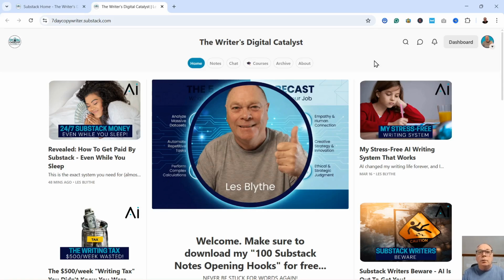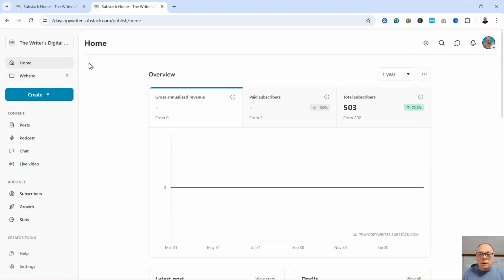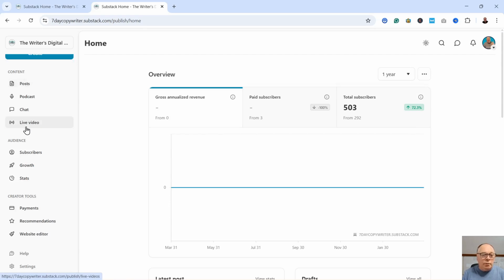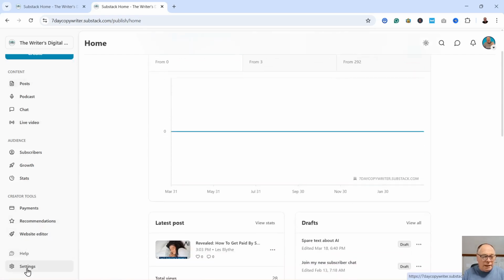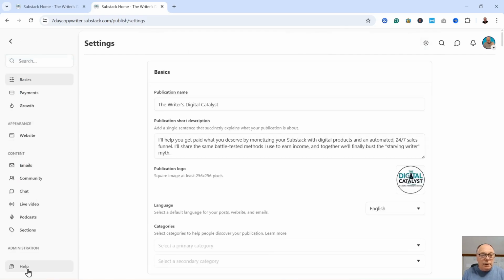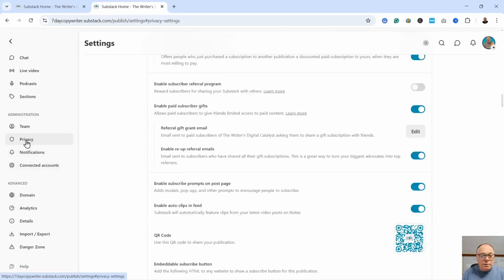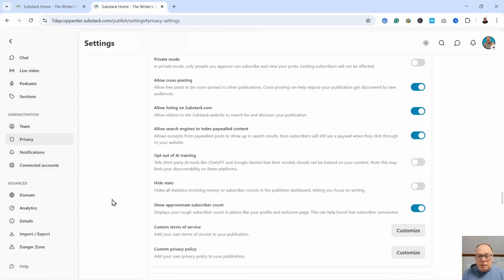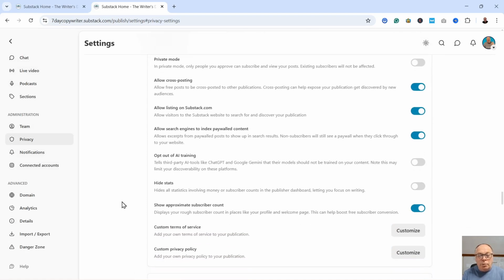How To Hide Your Substack Subscriber Count When Starting Out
- What’s your Substack Success Score out of 36 AND your next steps? Find out with my FREE interactive calculator - 12 questions, less than 90 seconds.

Are you just starting out on Substack and feeling a bit self-conscious about a low subscriber count? You're alone! Many new writers choose to hide their numbers to focus on quality content rather than "social proof" while they grow.

In this Substack tutorial, I’ll show you exactly how to find the privacy settings in your Substack dashboard and toggle off the "Show approximate subscriber count" feature.

In this video, you’ll learn:
✅ Finding your way to the right Dashboard settings.

👉 Most Substack writers struggle to understand how they're progressing on Substack. Are they concentrating on the right areas to ensure growth? Do they have a sound strategy? Where should they concentrate their efforts next?

That's why I developed my Substack Success Calculator. It's designed to check your Substack progress so far and help you develop a solid understanding of what steps to take next.  I’ve dropped the link to my calculator in the pinned comment below, should you want to discover where you stand with Substack right now and get help with what to do next to grow your publication.

Timestamps:
0:00 – Introduction: Why you might want to hide your count.
0:15 – Accessing your Substack Dashboard vs. Profile.
0:30 – Navigating to Settings.
0:45 – Privacy Settings & Toggling the Subscriber Count.
1:10 – Final Tips for New Substackers.
If you’re ready to go deeper:
I’ve organized my best Subsatck how to tutorials into the step-by-step Subsatck "How To Series" here:
This is my collection of short yet valuable Substack tutorials that help you get the most from the platform.
I’m releasing a series of "Micro-Tutorials" to help you master Substack, one pain point at a time.